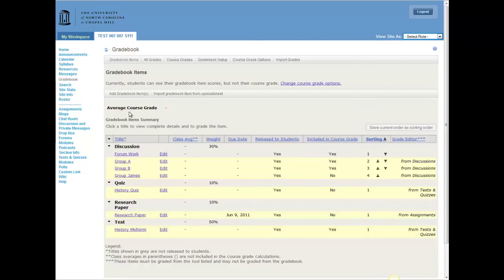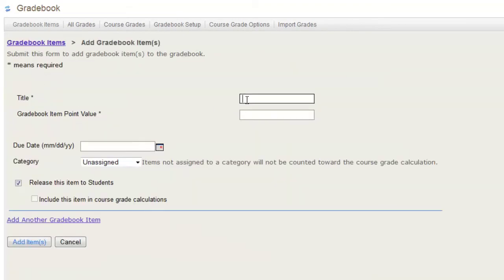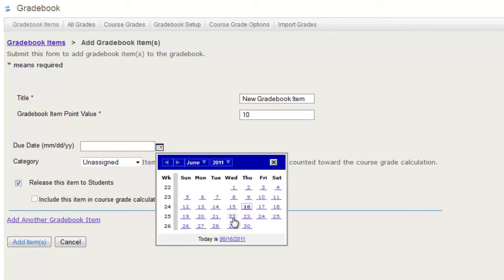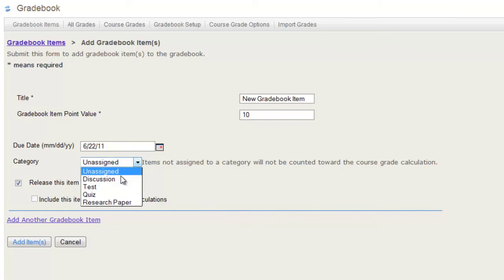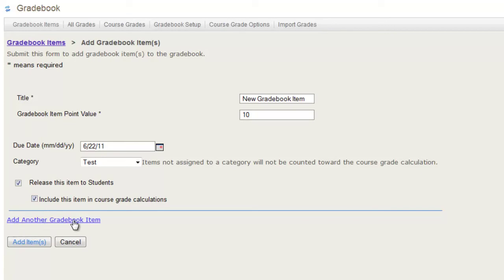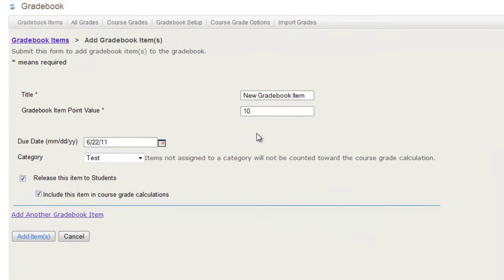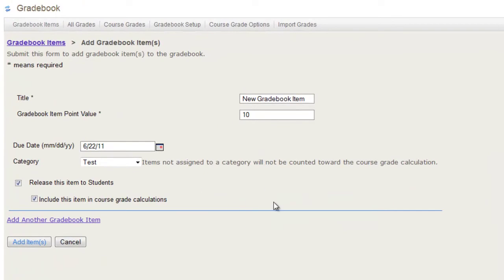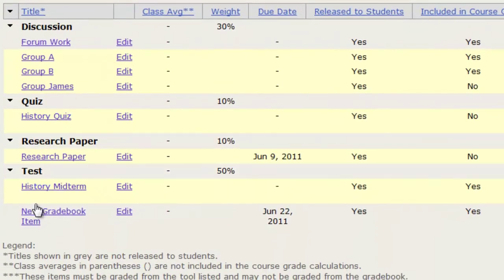Sakai Gradebook: Create entry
INSTRUCTOR VIEW: Learn how to create an "item" in your gradebook